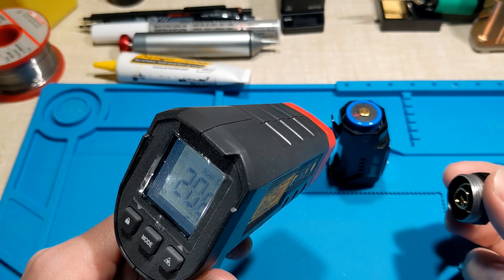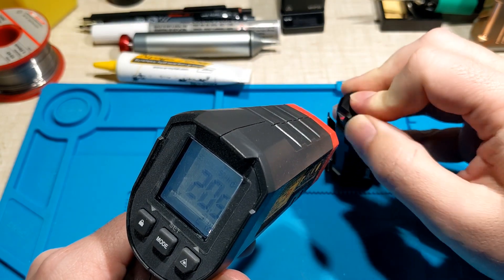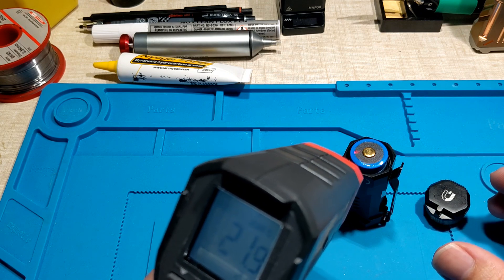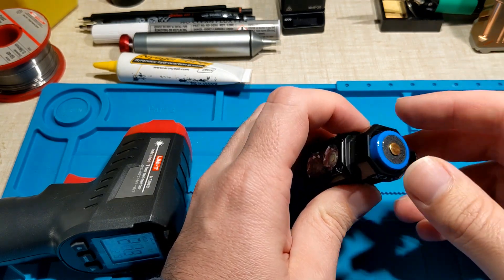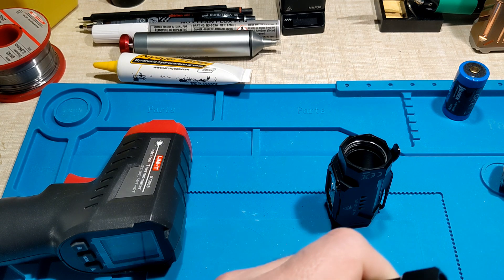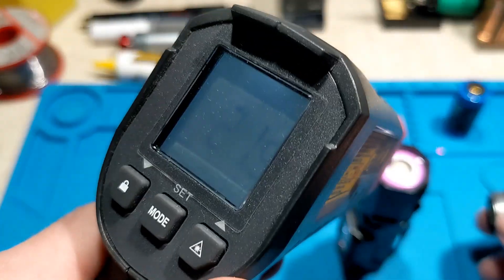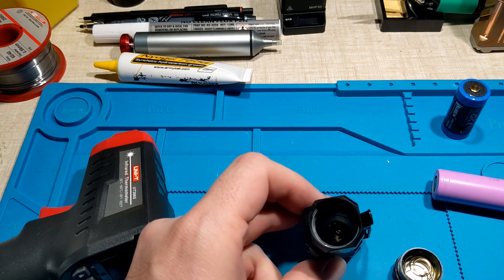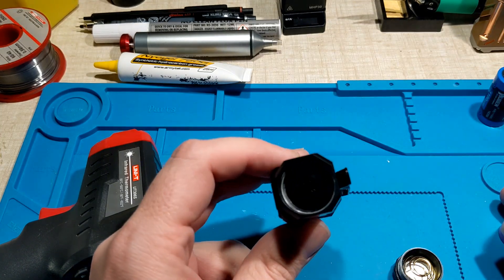Safety warning: Wuben E7 short circuit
An unprotected cell may be shorted if a battery is inserted in reverse into a Wuben E7. This will damage the driver and it could cause a fire.

The included protected 18350 cell works as expected and did not get warm or damage the driver.

Wuben recommends using a protected 18350 or 18650 cell.

I inserted an unprotected 18650 cell in reverse, screwed the tailcap on, and the torch started to smoke! The driver has been burnt and no longer works.